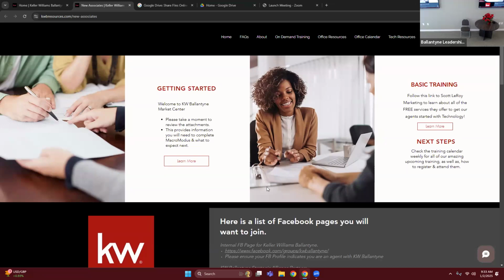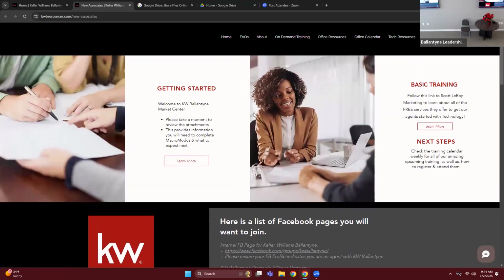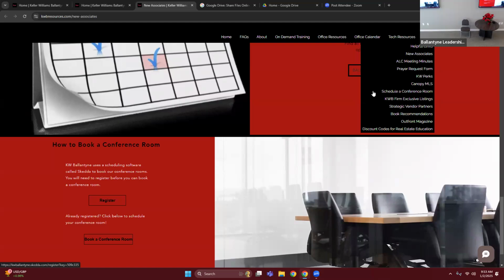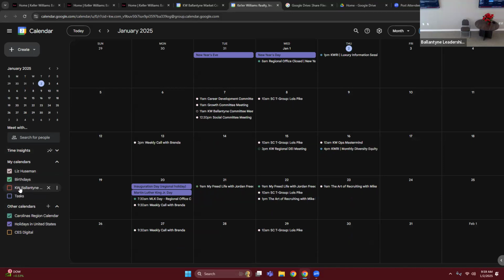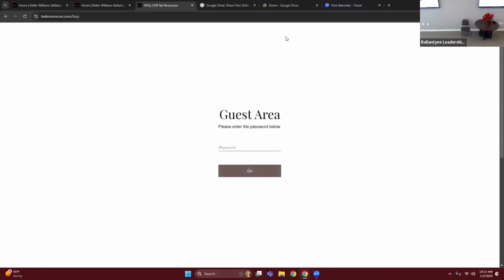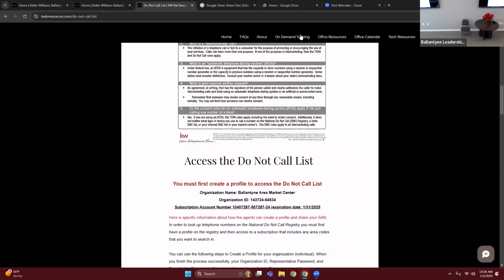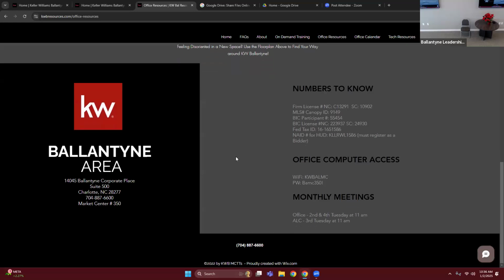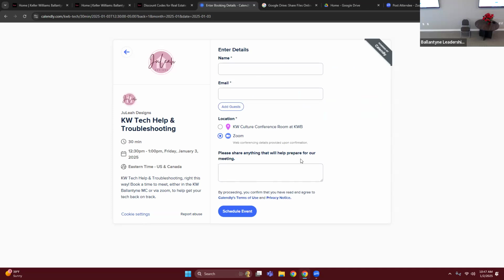KWB Keys to Success - January 2nd, 2025